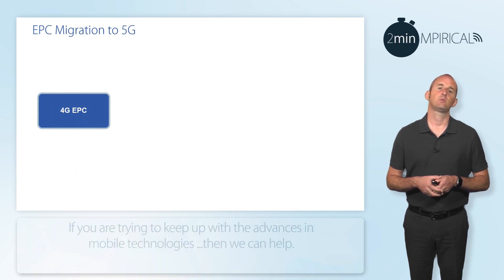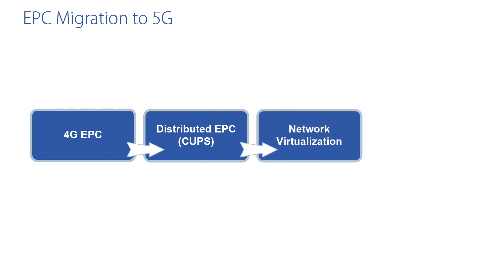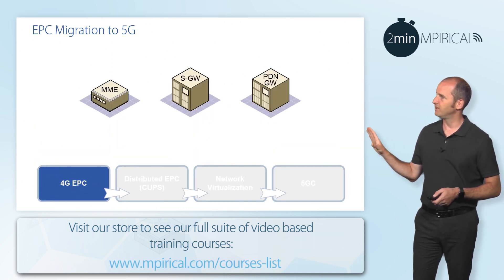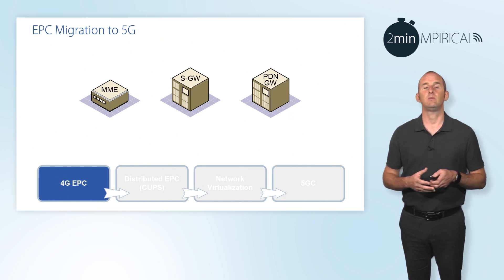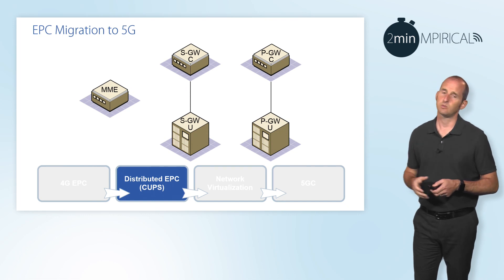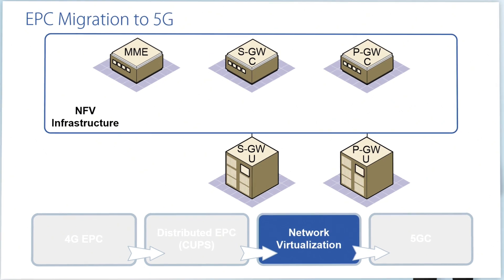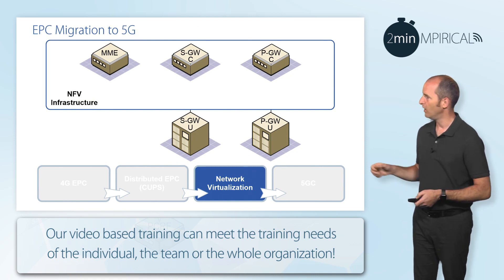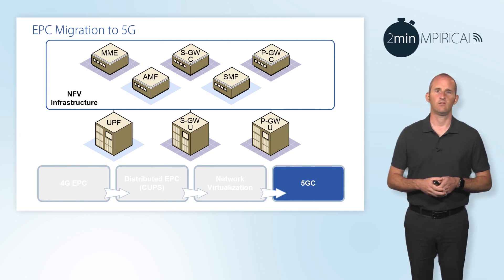How To Do EPC Migration to 5G - Mpirical Telecoms Technology Training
EPC migration to 5G - Mpirical Telecoms Technology Training. Our 2min On series contains trending telecoms topics and key technology subjects delivered in a short, easy-to-digest overview format. You can access some of our 2min On videos as a free resource on our YouTube channel or purchase a subscription to our entire portfolio of newly branded Telecoms Bytes microlearning videos on our